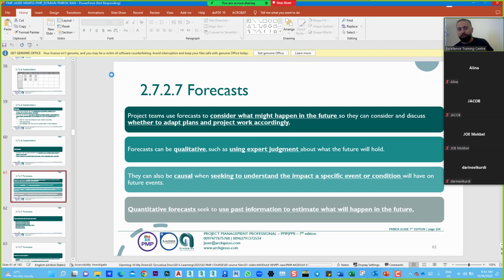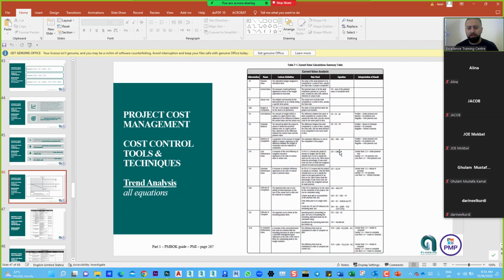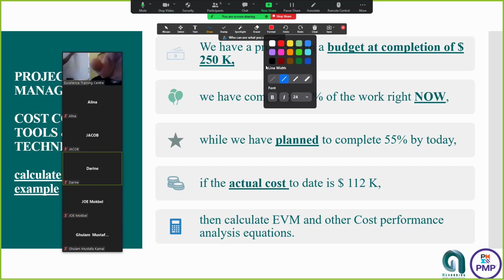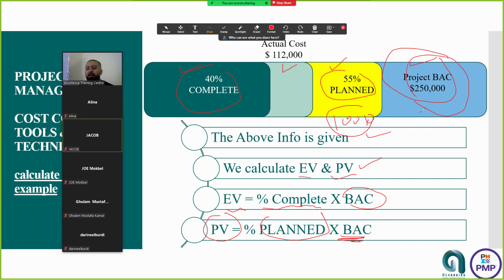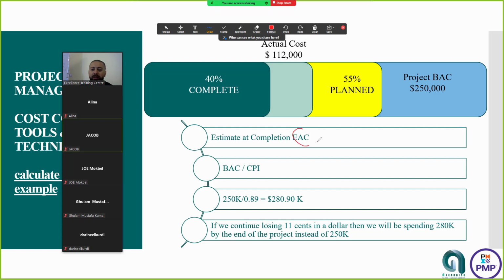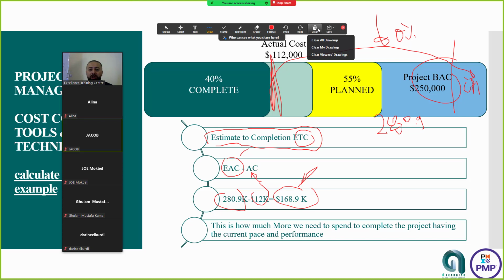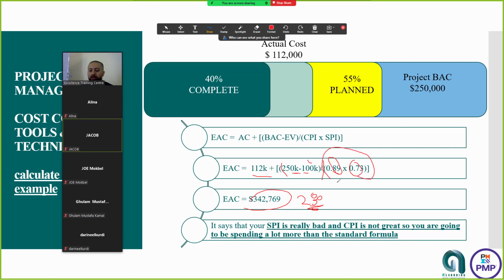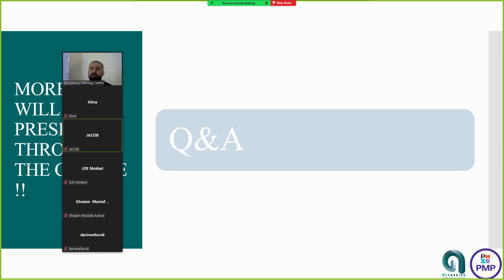PMI (PMP)® -7th Edition Exam - how to use earned value management (EVM) equations and example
PMI Project Management Professional (PMP)® -7th Edition Exam Preparation- earned value management equations and examples